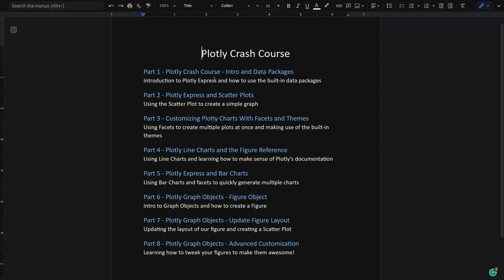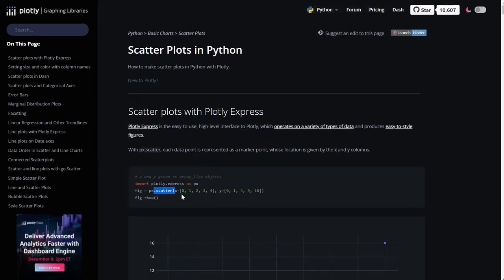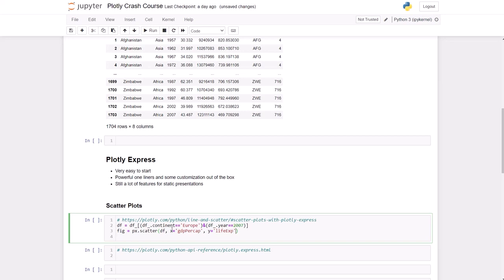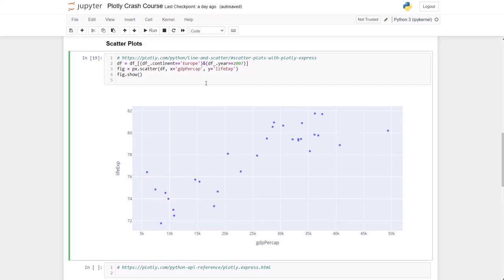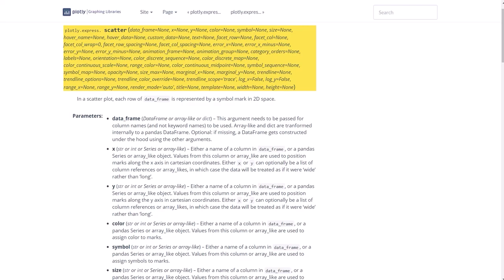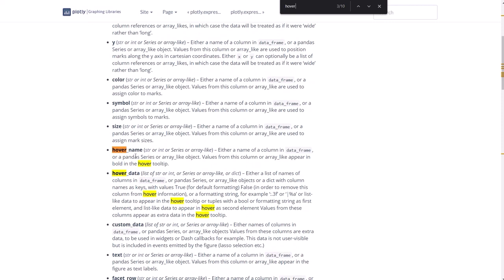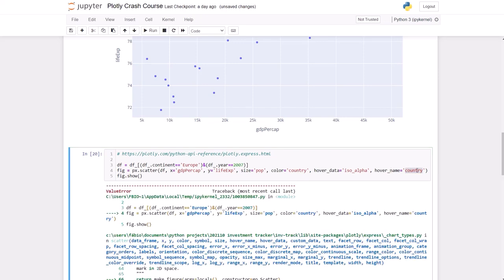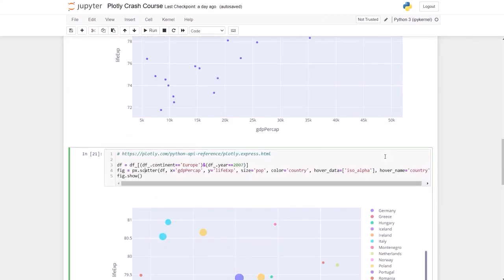Python Plotly Express Tutorial How to Create & Use Scatter Plots (2022)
How to use scatterplots in python plotly express.